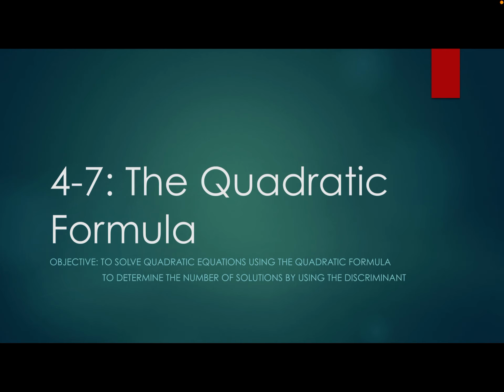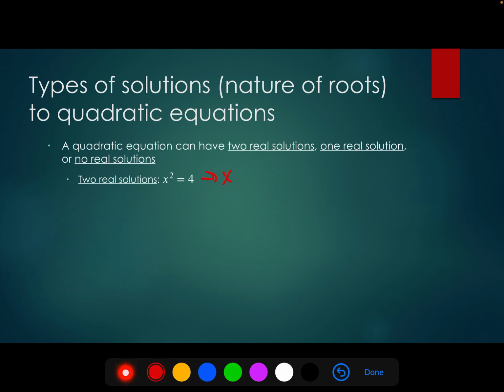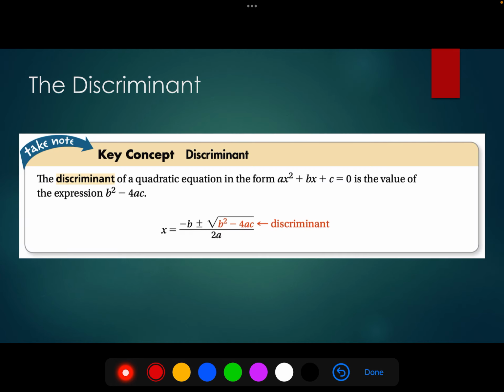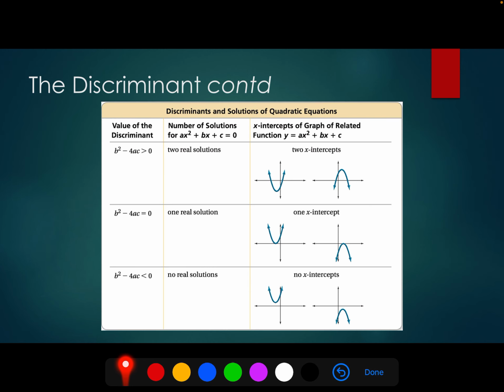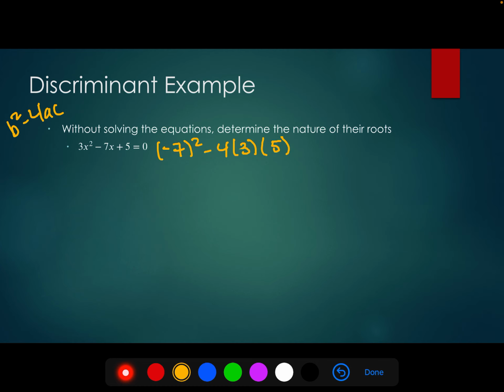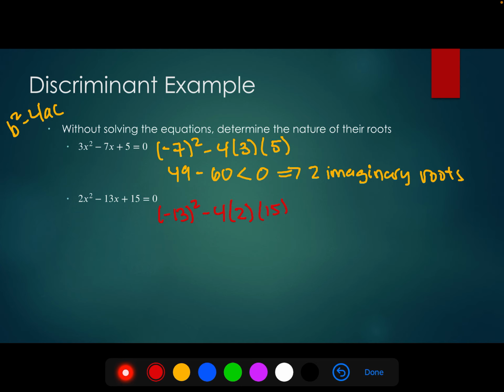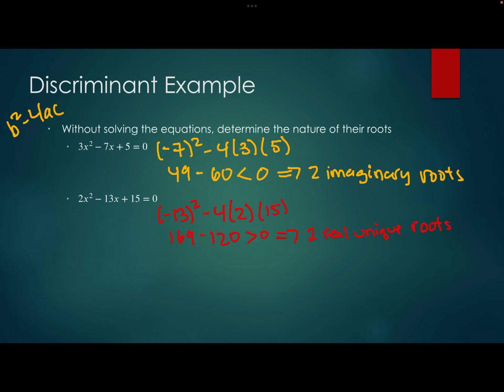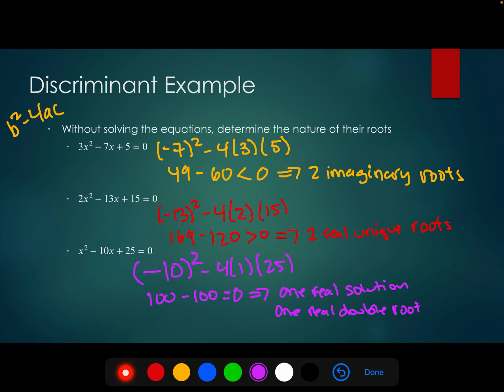Quadratic Formula Lesson 4 Discriminant